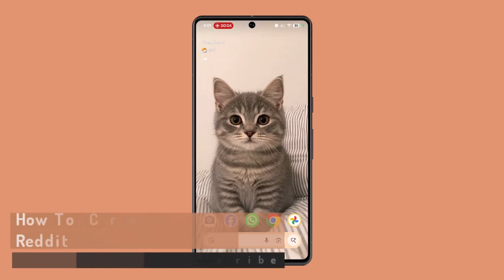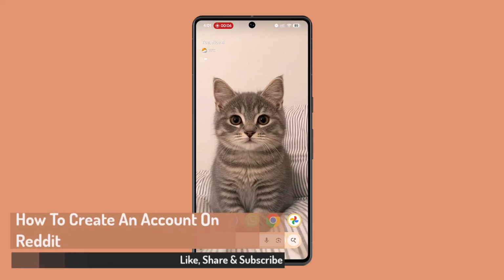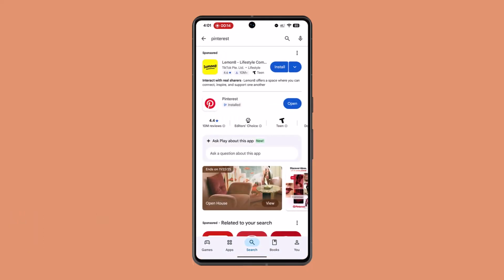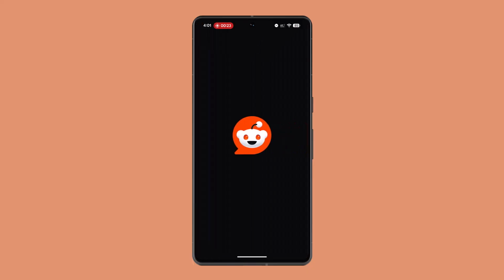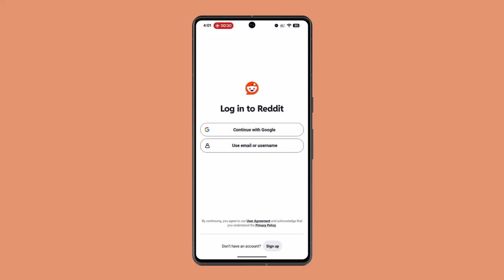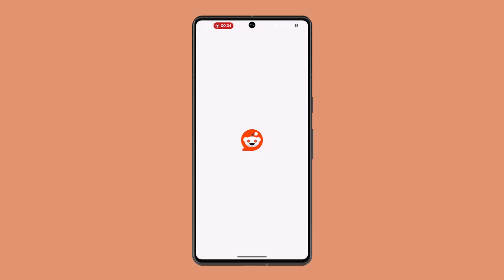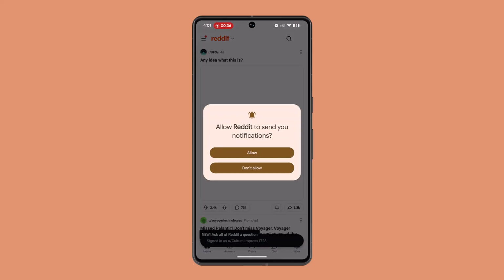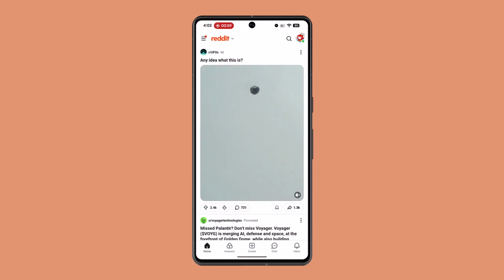How To Create An Account On Reddit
Creating an account on Reddit is quick and straightforward, giving you access to a wide range of communities, discussions, and personalized content. Whether you're joining to post, comment, or simply browse, signing up allows you to participate fully on the platform.

To get started, install the Reddit app on your mobile device by visiting the Google Play Store or Apple App Store. In the search bar, type "Reddit" and tap "Install." Once the app is installed, tap "Open" to launch it. Make sure you’re connected to a stable internet connection before proceeding.

On the Reddit welcome screen, tap the "Sign Up" button, usually located at the bottom of the screen. Choose your preferred method.

Reddit will then ask you to create a username—this must be unique—and a secure password. Make sure your username reflects how you want to appear publicly in the Reddit community. If you're signing up with Google or Apple, Reddit may generate a temporary username, which you can usually change once, within 30 days.

After entering your details, Reddit may ask you to verify your email or phone number. Open the verification email or SMS and follow the link provided to confirm your account.

Once verified, Reddit will prompt you to select your interests. This helps personalize your home feed with content from related subreddits. You can skip this step or choose categories like technology, gaming, fashion, sports, or news. Your account is now active, and you can begin exploring Reddit, posting content, commenting, and following communities.

Timestamps:
0:00 Introduction
0:05 Installing the Reddit app
0:21 Opening the app and tapping Sign Up
0:36 Entering email or choosing sign-up method
0:47 Creating a username and password
0:54 Verifying your account and selecting interests
1:08 Completing profile setup
1:18 Conclusion